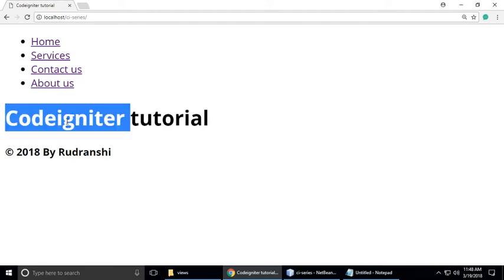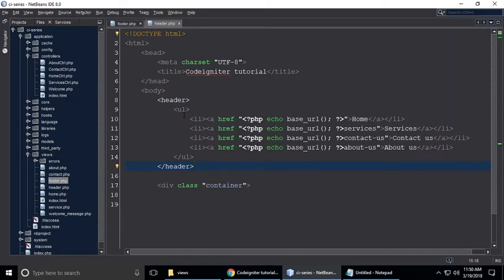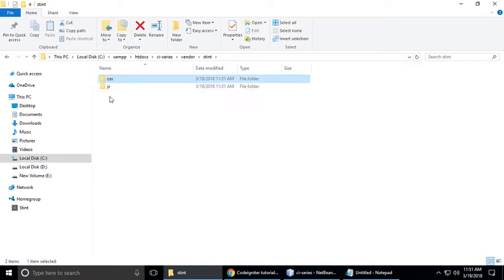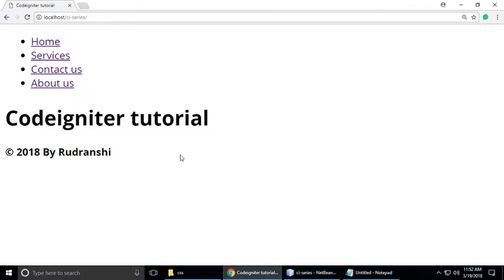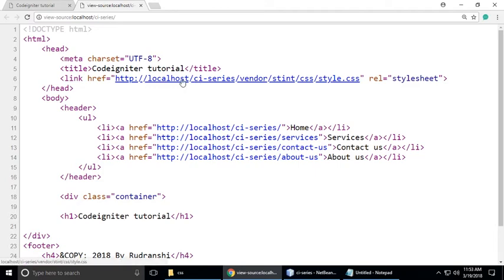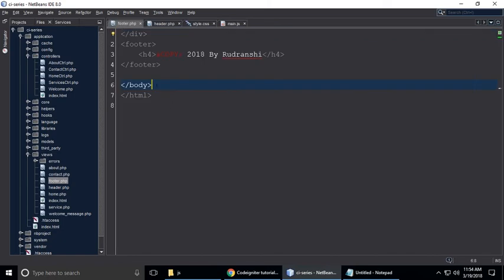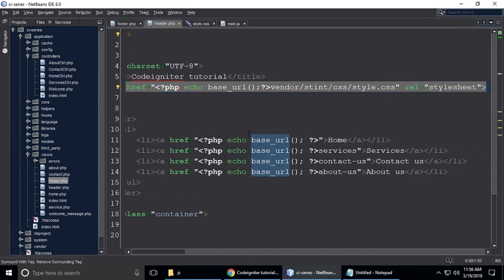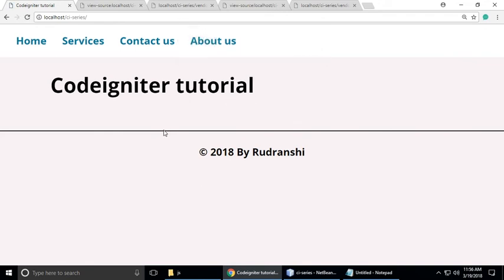Include CSS & Javascript files - Codeigniter 3 Tutorial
Learn, How to include your css and javascript file in codeigniter for making nice web pages.